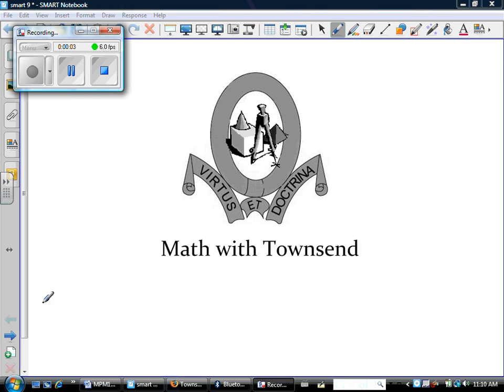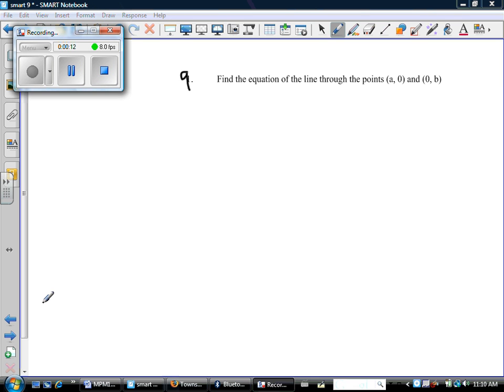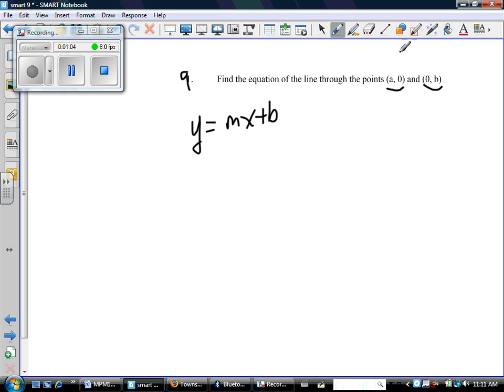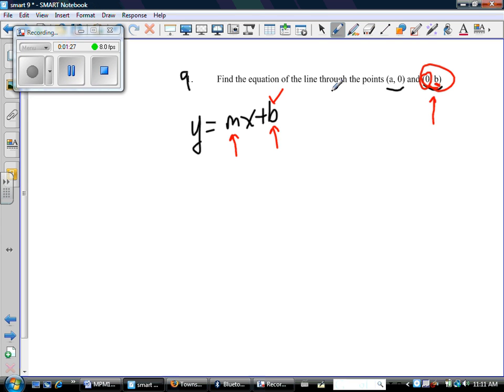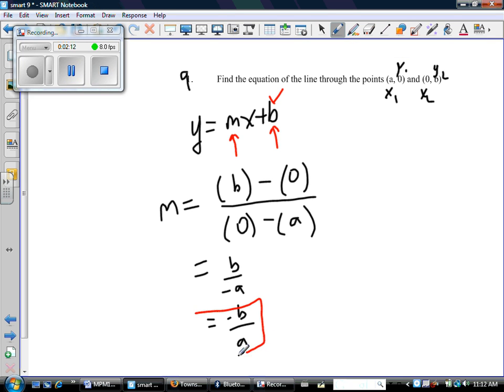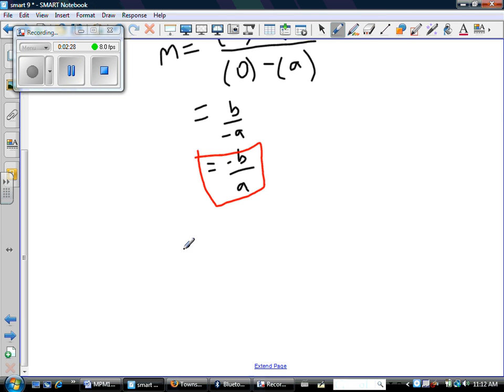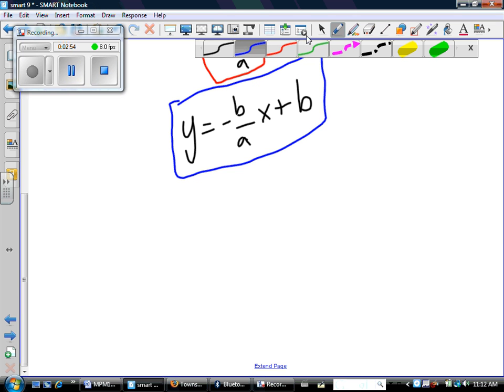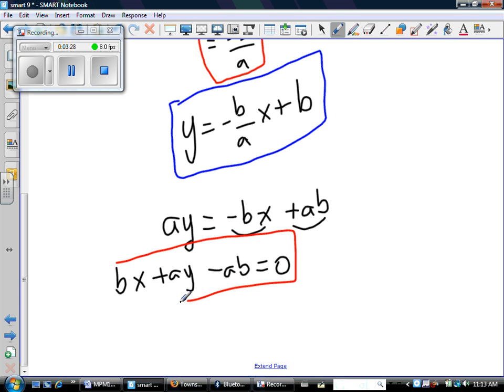MPM1D Analytic Geometry summative question 9